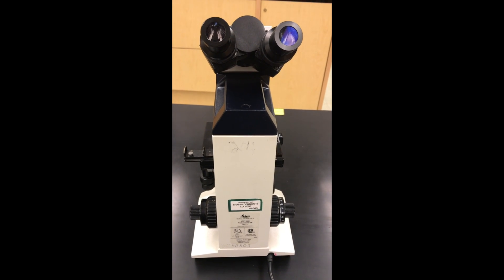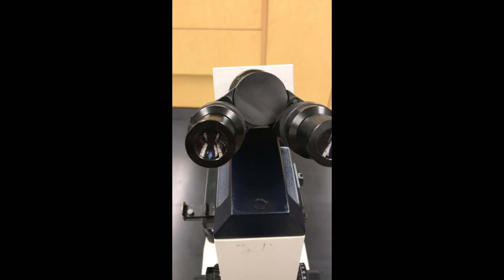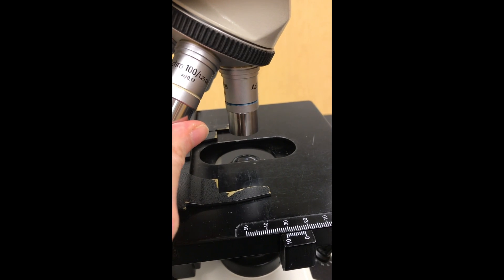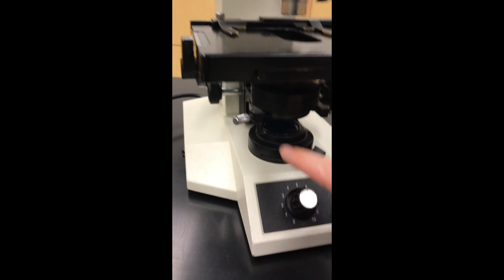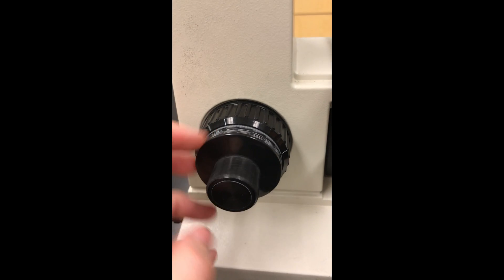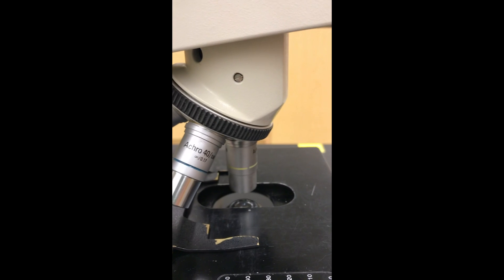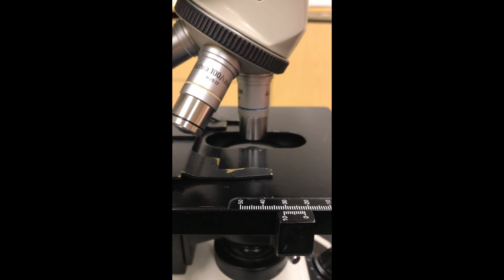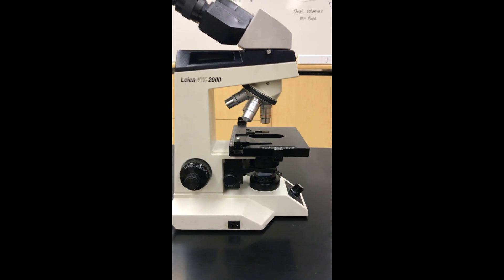How to Use a Microscope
An introduction to our microscope and how to properly use it in this class.